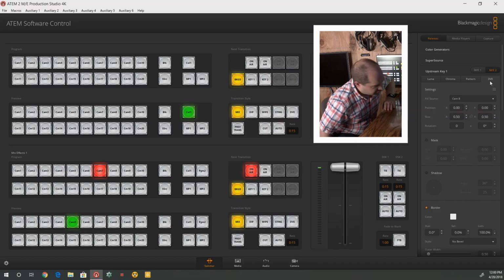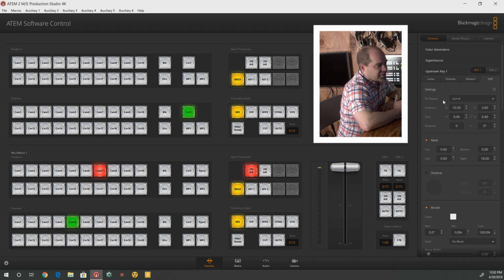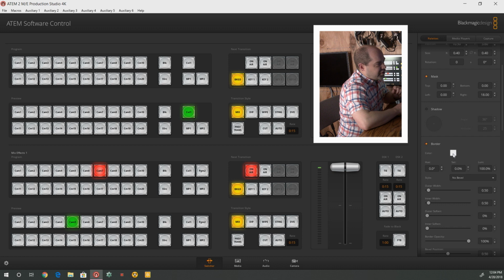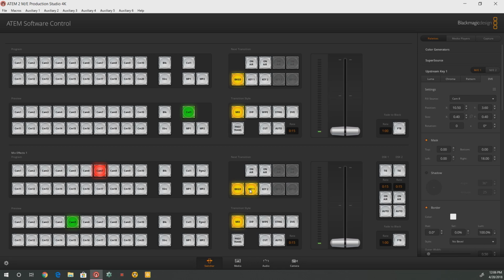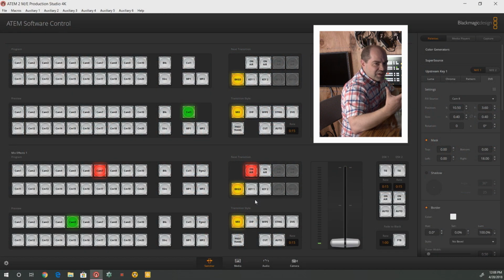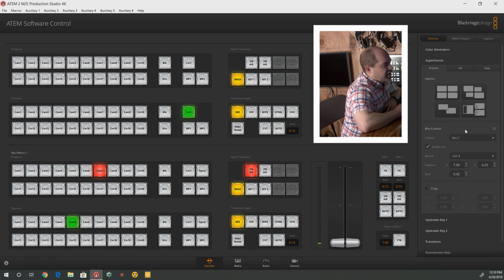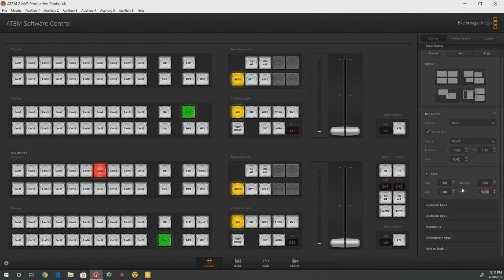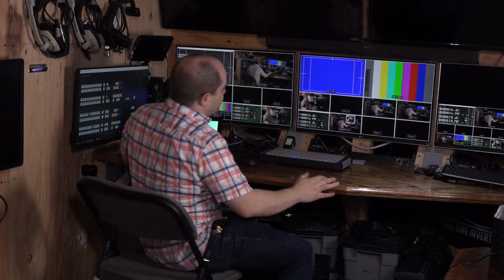Creating Picture-in-Picture on your Video Switcher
How to create a Picture-in-Picture view using the Digital Video Effects (DVE) unit of your switcher... or, using the SuperSource feature of some Blackmagic Design Switchers